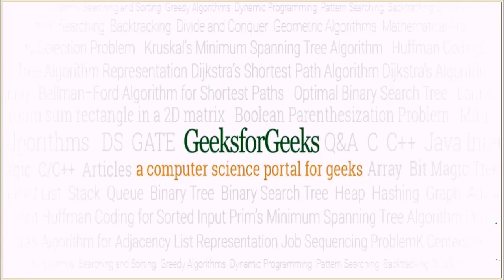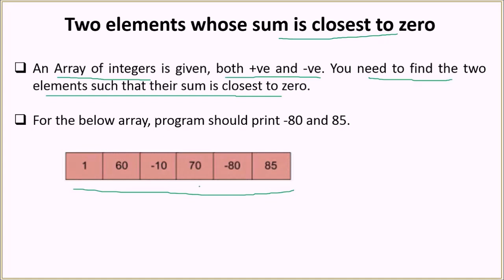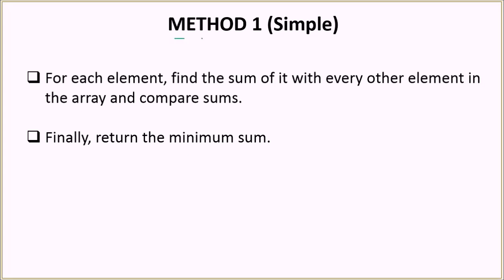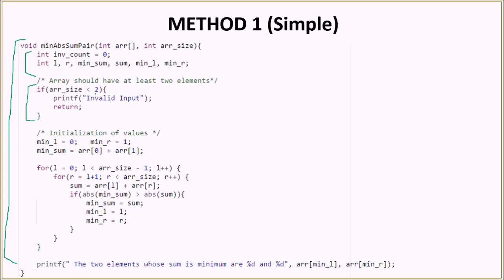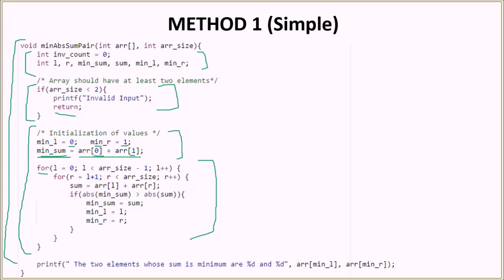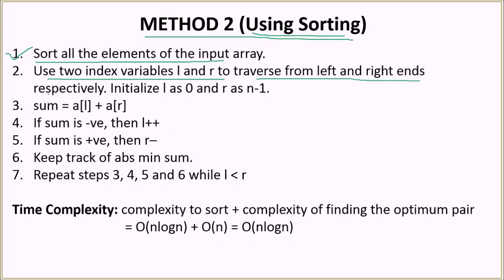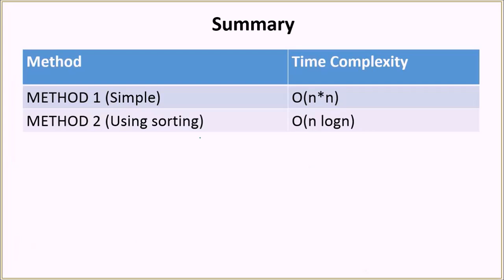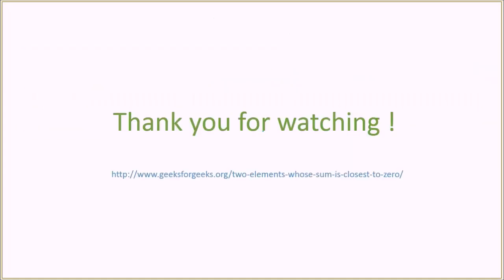Two elements whose sum is closest to zero | GeeksforGeeks